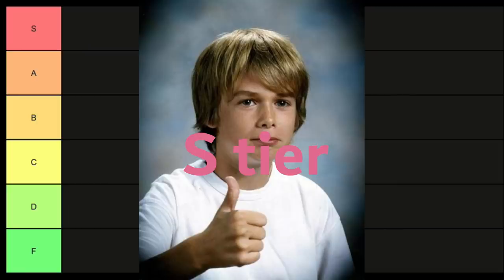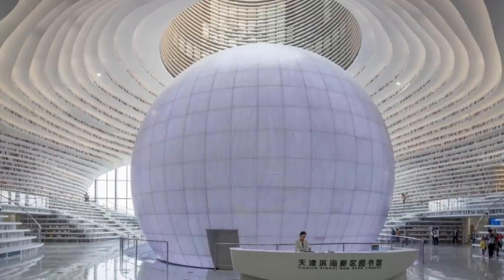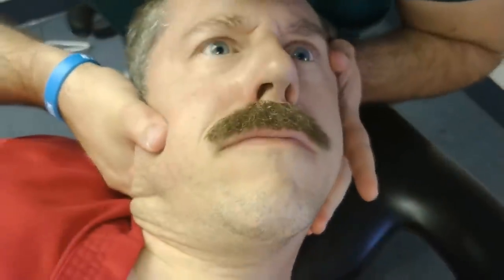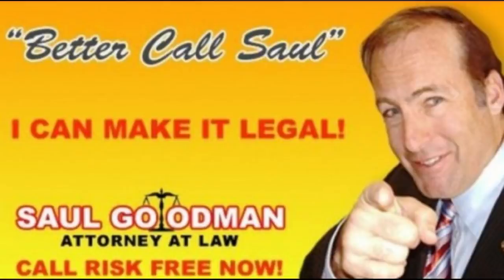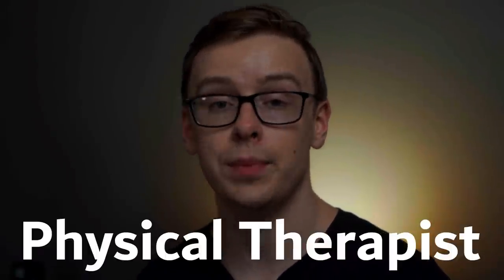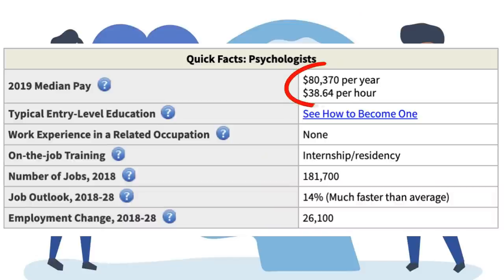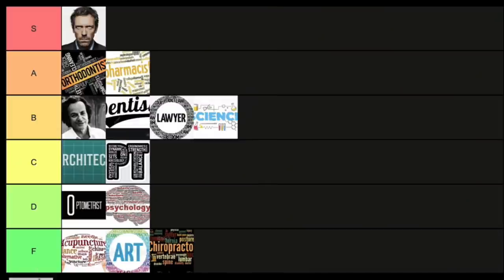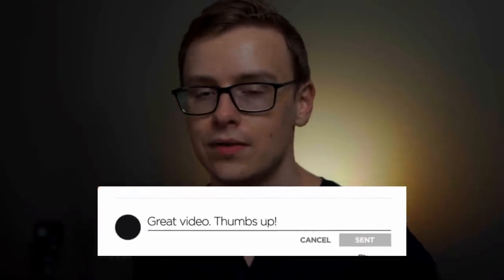Doctoral Degree Tier List (Doctorate Degrees Ranked!)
In this video we will rank doctoral degrees (Ph.D, professional doctorates etc) via a tier list from S tier (Really good) to F tier (Really bad)

I get asked all the time about doctoral level degrees such as MD, Ph.D, Pharm.D etc and whether they're worth it...  Generally speaking, they usually aren't worth it.  The time it takes to get a doctorate, the risk, and the cost involved (actual cost and opportunity cost) usually aren't worth the payoff from a personal finance perspective.

This is why I've made videos talking about how I think MD/DO doctorate degrees are overrated etc.  As always, there are some exceptions to this for the right person and the right situation.  There are many reasons for this which I've gone over in other videos that range from the time it takes to get the degree (over 12 years on average for a Ph.D for instance) to the fact that the loans you have to take out have much higher interest rates than undergraduate loans.

Some of the doctorate degrees/professional degrees/careers I'll be talking about in this video are: doctorate in psychology, doctorate in education, physician (medical doctor or doctor of osteopathic medicine), Orthodontist (DDS/DMD + residency), Pharm. D (pharmacist), College professor, Lawyer (Juris Doctor), Dentist (DDS), architect, teachers, physical therapist (Doctorate of physical therapy DPT), Veterinarian (Doctor of veterinary medicine DVM), PsyD degree, optometrist (doctor of optometry OD), acupuncturist/naturopath (Doctor of naturopathy ND or Doctor of naturopathic medicine NMD),and chiropractor degree (doctor of chiropractic DC degree)

KEEP IN MIND:  The Debt-To-Income (DTI) Ratios mentioned in this video are taken from an organization (studentloanplanner) that helps people get out of student loan debt.  Because of that, the figures shown are likely higher than average, as people with high amounts of debt are more likely to seek out a service like this.  So don't pay as much attention to how bad the DTI ratio is and pay more attention to which degrees have a higher ratio compared to each other.